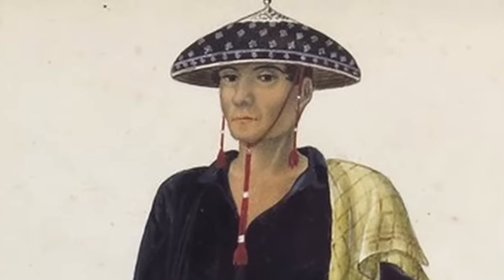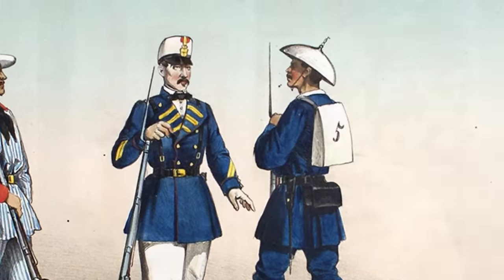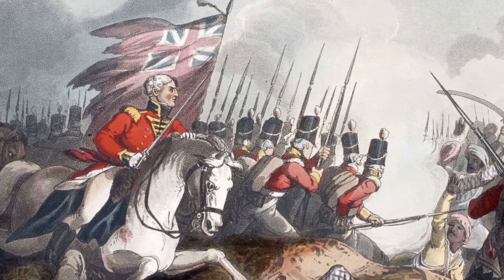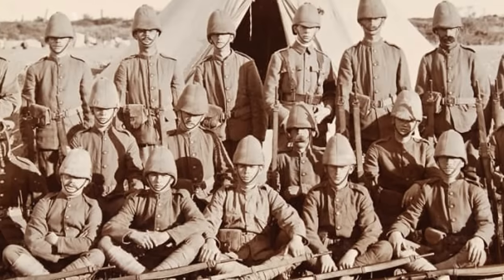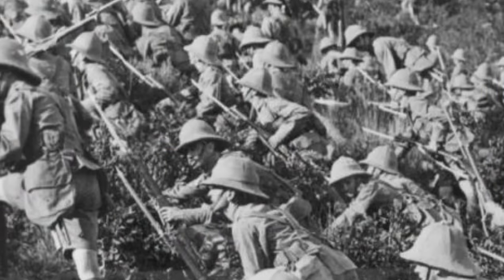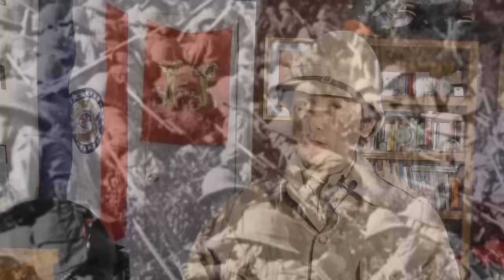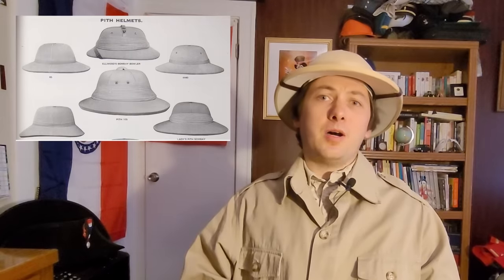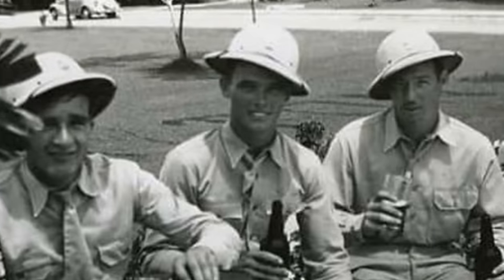I plead the Pith: a History of the Pith Helmet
A symbol of exploration, tropical adventure, and colonialism, the pith helmet has had a long history since its origins as the salakot, a philippine sun hat. Through many iterations, it had become one of the most famous hats out there, a powerful part of popular imagination.

The helmets I wear in this video come respectively from a gift from a family friend (so I don't know where it was bought, , and Amazon.com. The red tunic comes from thehistorybunker.co.uk